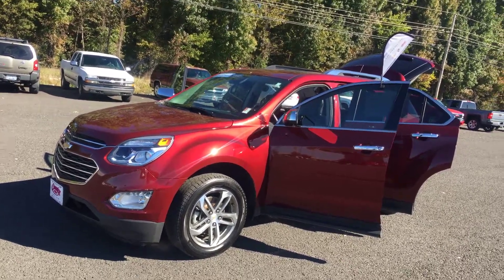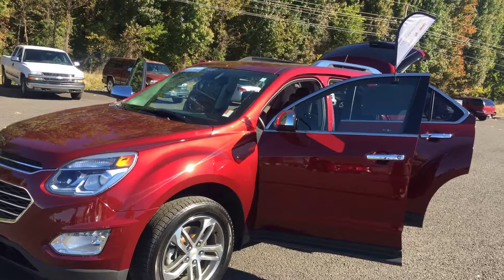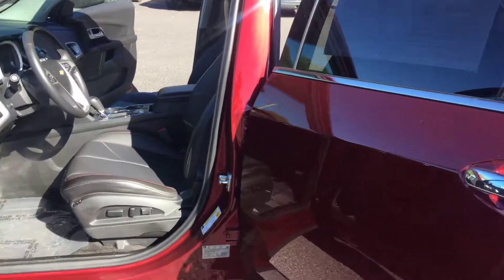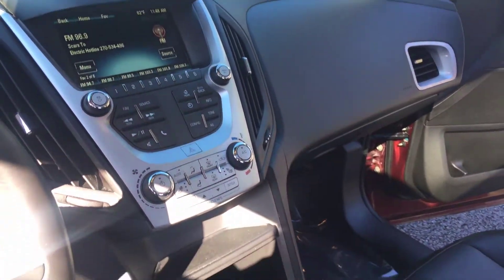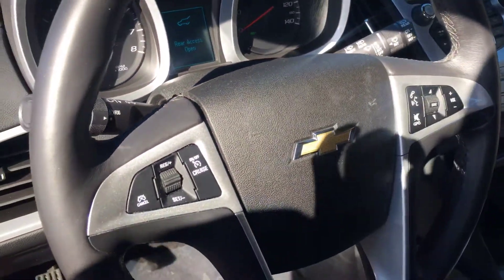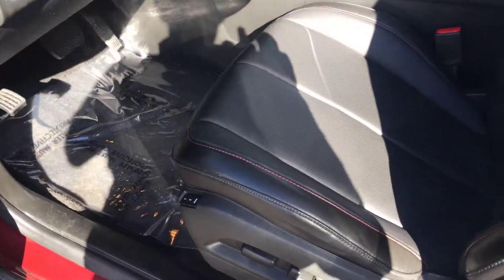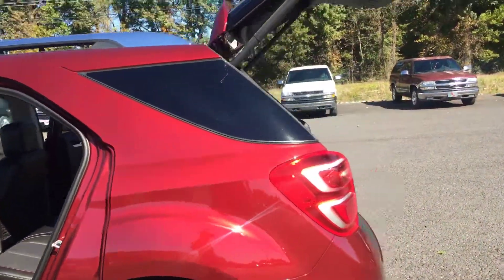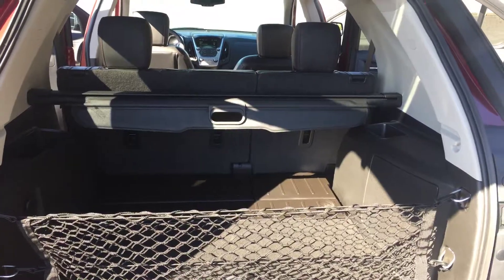Gorgeous and low mile certified 2016 Chevrolet Equinox LTZ with a super low 24k miles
Gorgeous and low mile certified 2016 Chevrolet Equinox LTZ with a super low 24k miles video made by Lamar Davis Internet Manager at Country Chevrolet in Benton, Ky. For more information or to getting pricing, payments and availability call and ASK FOR Lamar Davis 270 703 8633 or visit our